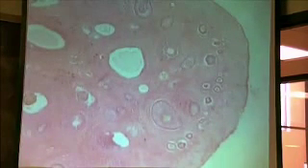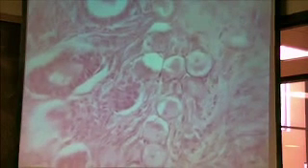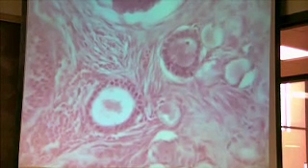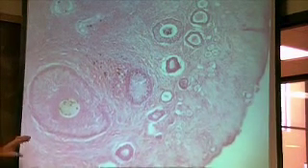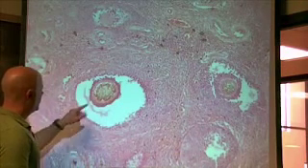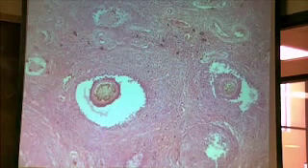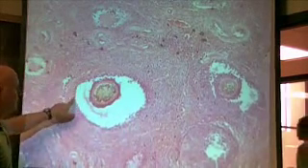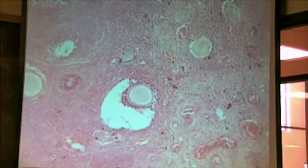158Ovary Slide Redo)